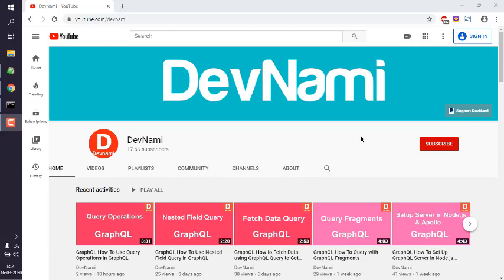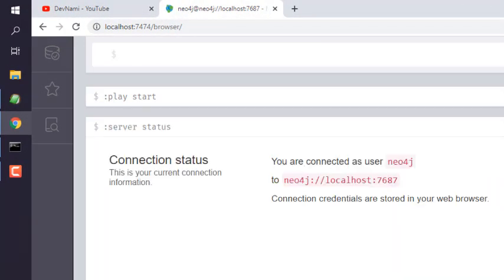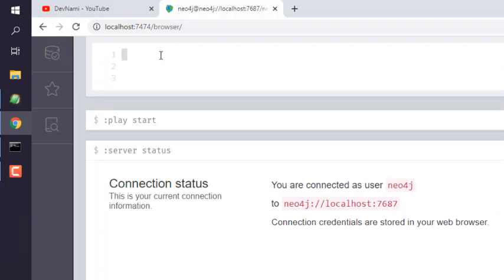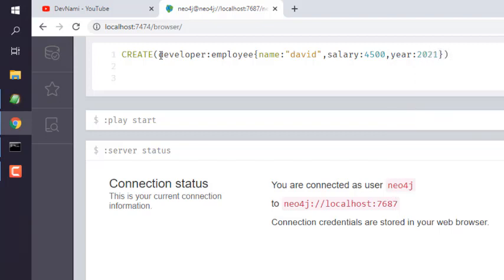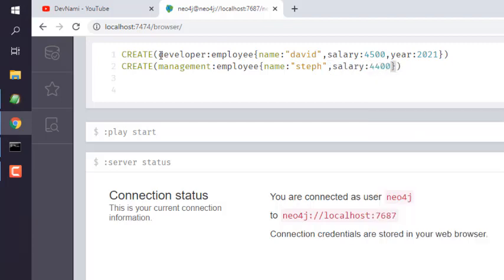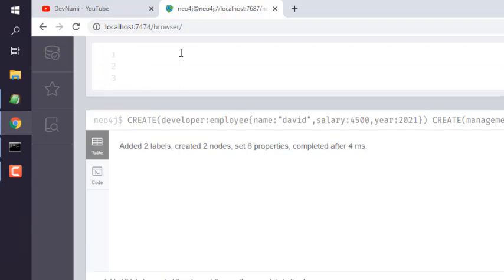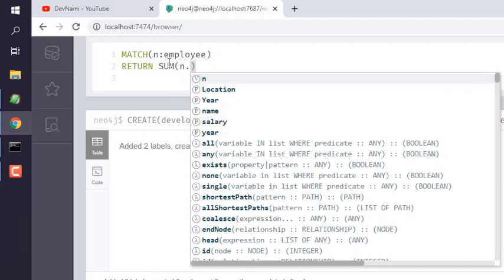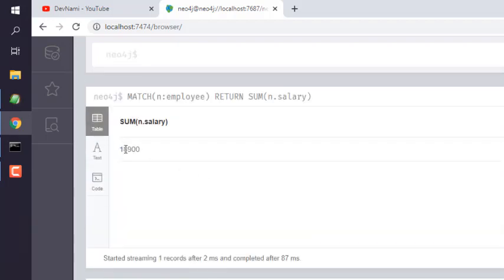Neo4j - How to Use SUM Function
Learn How to Use SUM Function in Neo4j.